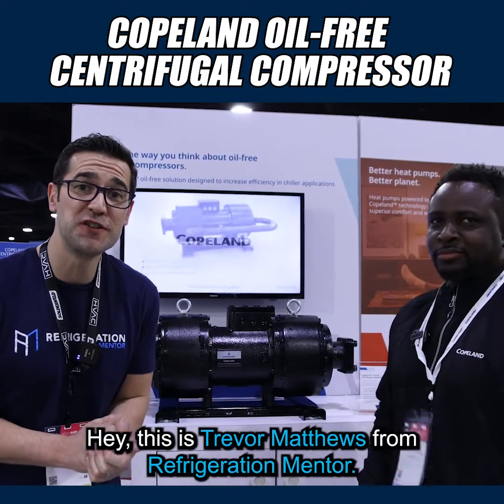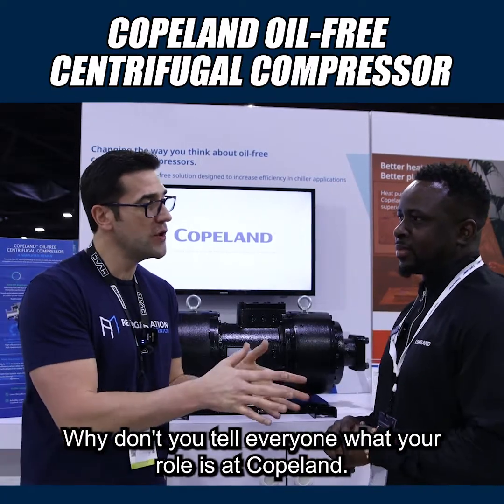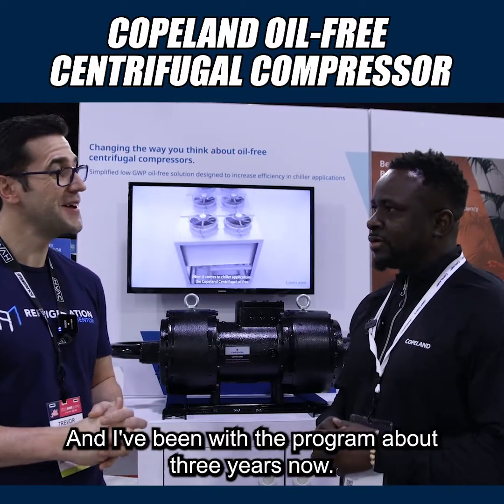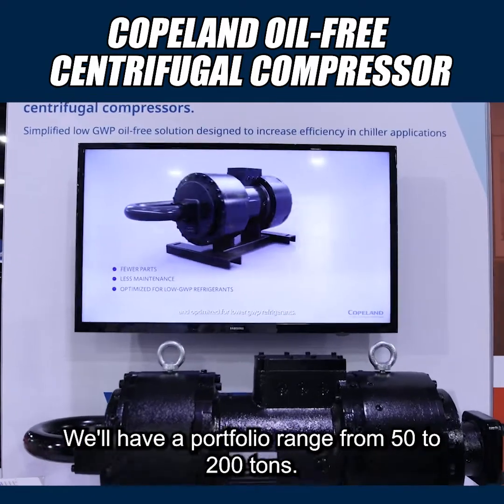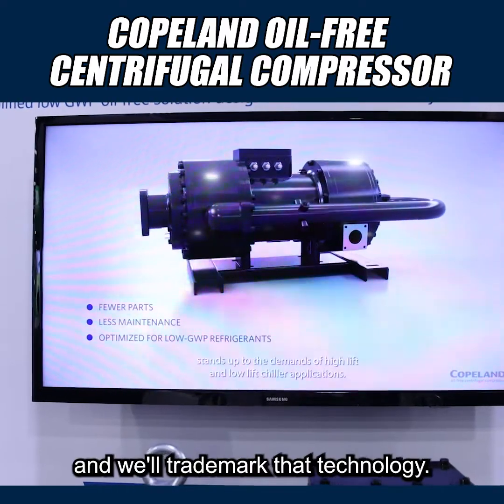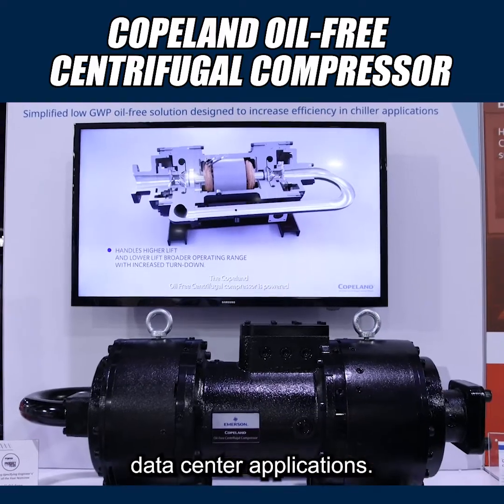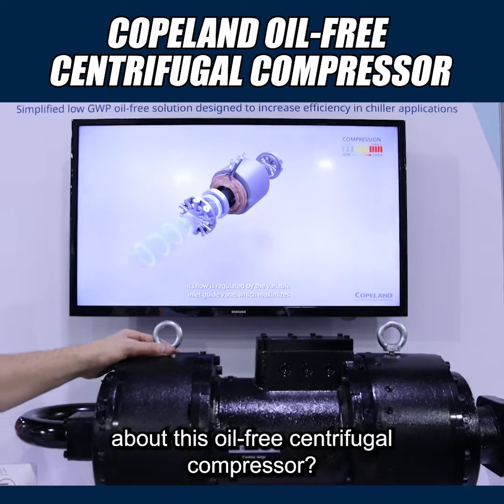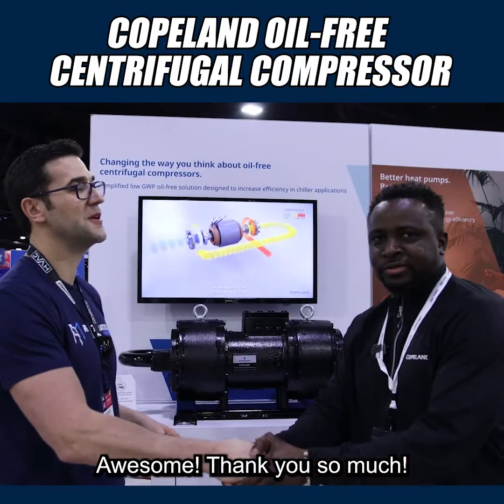Copeland™ Oil-Free Centrifugal Compressor